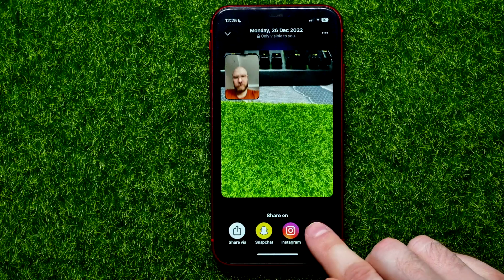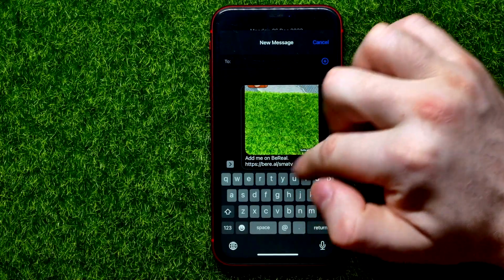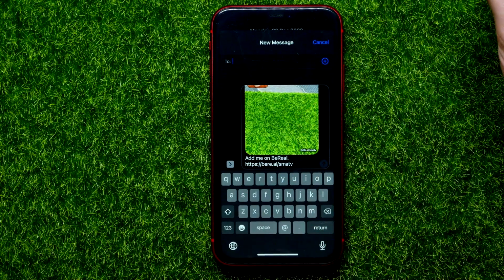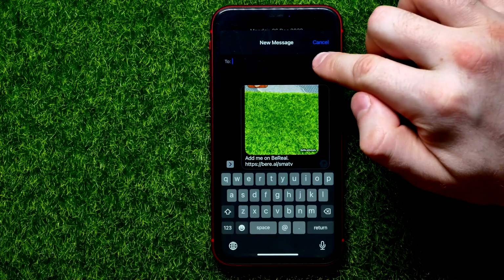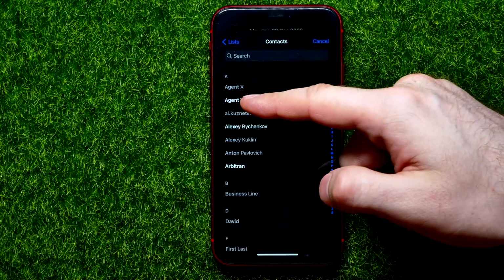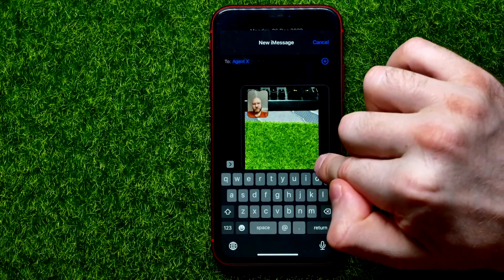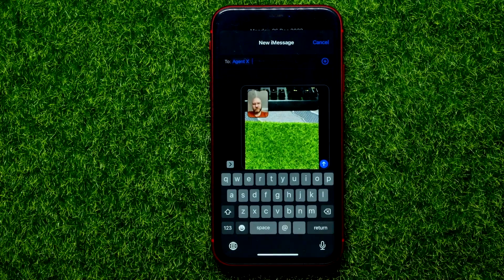How To Share BeReal On iMessage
If you are looking for a video about how to share bereal, here it is!
In this video I will show you how to share bereal on imessage. Be sure to watch the video to the very end.